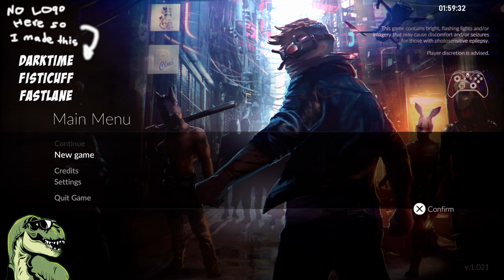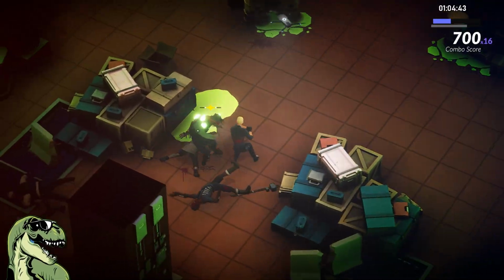HUGE Disappointment. Midnight Fight Express - Motion Captured MEH.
I’ve been a fan of beat-em-ups since I was a kid, I had a TON of fun with games like River City Ransom and Double Dragon. I’ve watched the genre evolve alongside gaming tech, and I’ve played as many as I can get my hands on.

I’m not sure how many of you have spent much time as kids (or adults) feeding arcade machines, but if you have I’m sure you’ve seen one of the classics and fed it a quarter or two.

Midnight Fight Express is an isometric 3d Beat-em-up, with motion-captured animations – sounds great, and from the looks of the steam page it should be a blast! Let's find out!